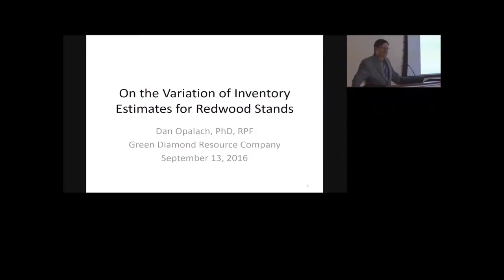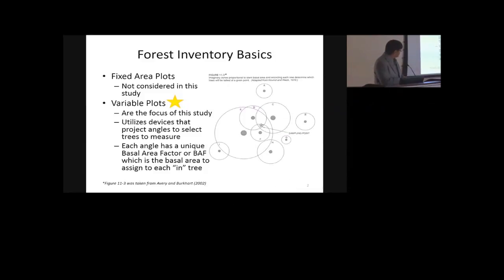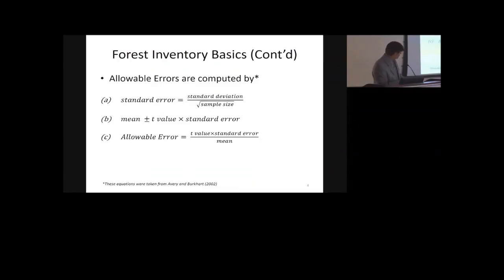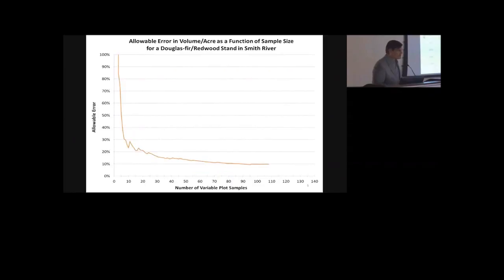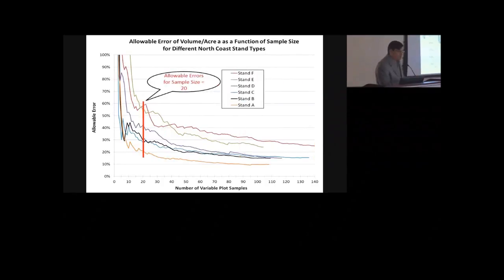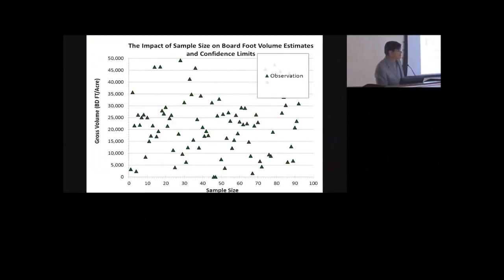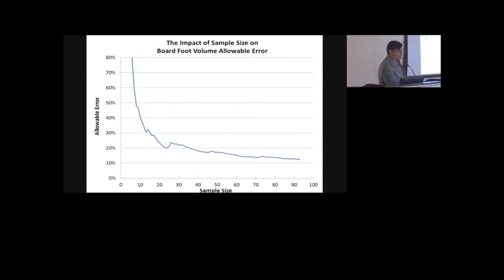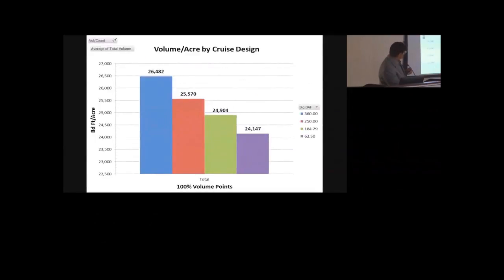Dan Opalach - Variation of Inventory Estimates for Redwoods Stands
Coast Redwood Science Symposium 2016. On the Variation of Inventory Estimates for Redwoods Stands - Dan Opalach, Green Diamond Resource Company